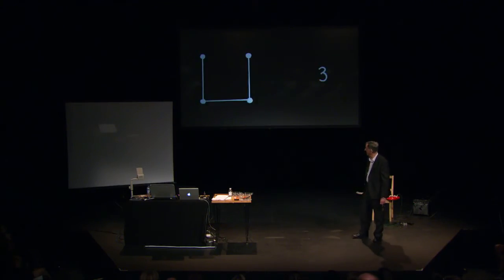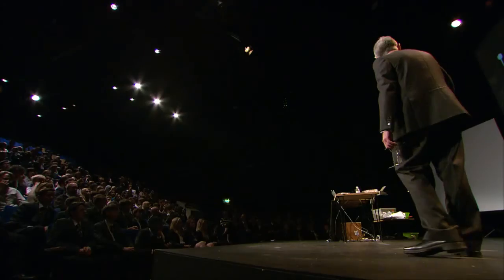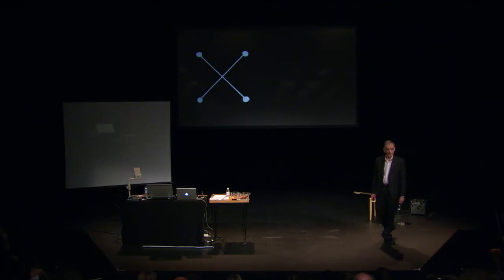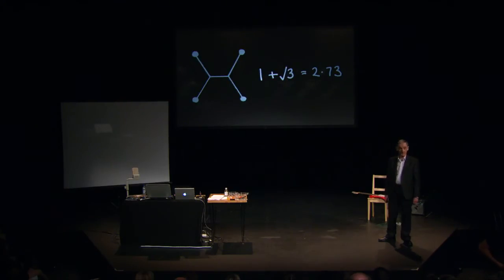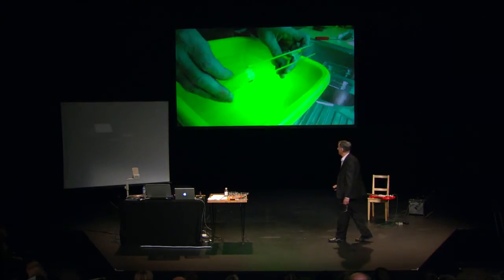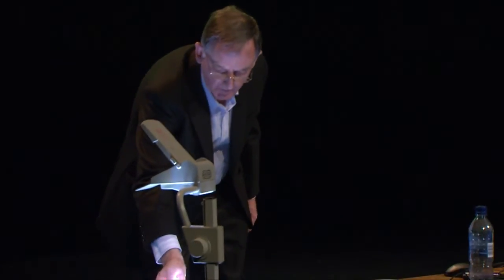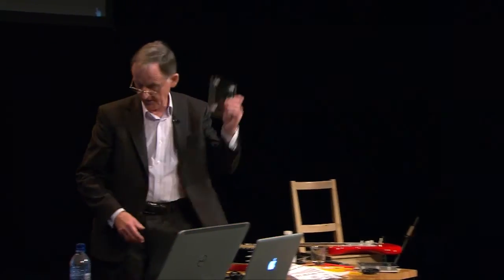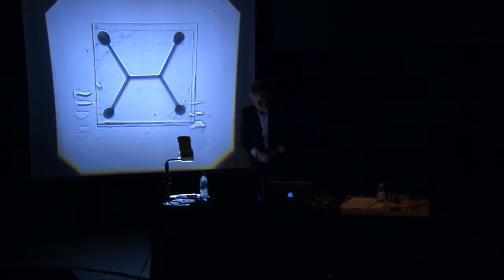David Acheson - Soap Bubbles Can Solve Geometry